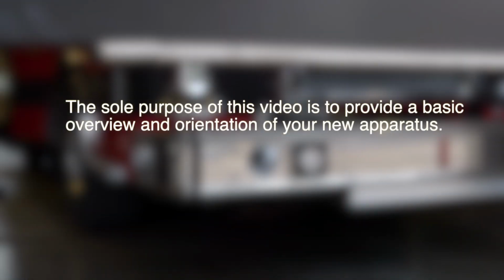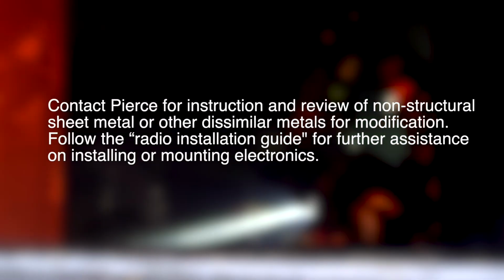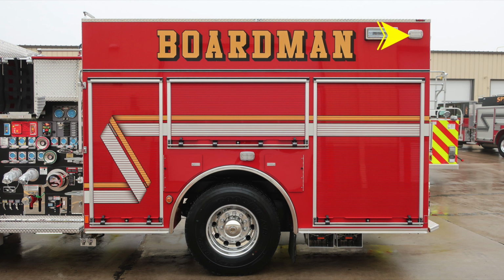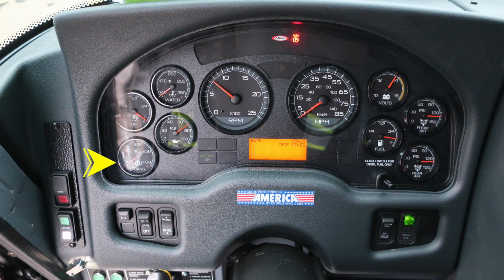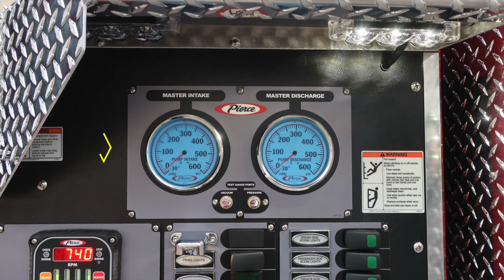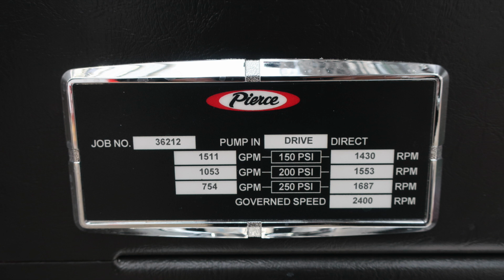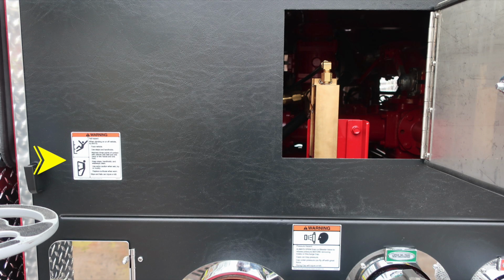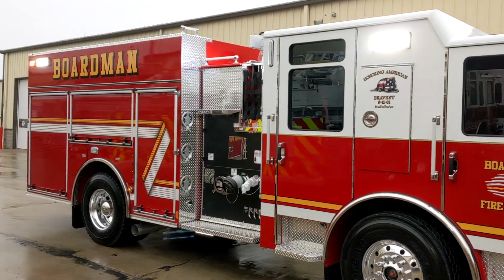36212 Boardman Fire Rescue District OR HD 1080p